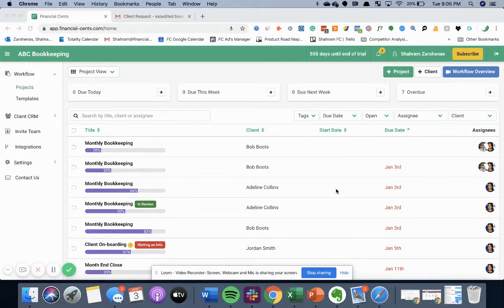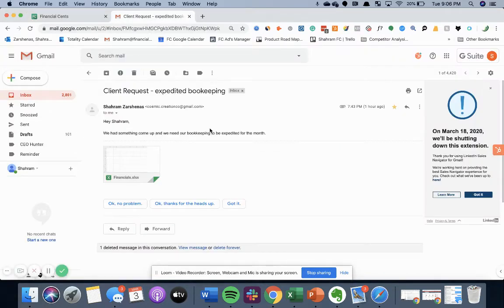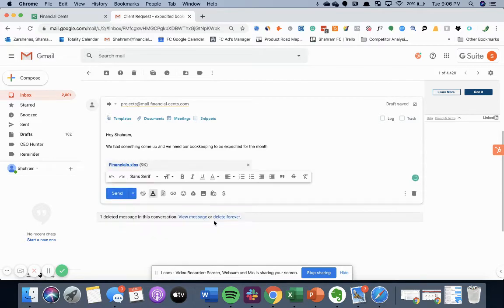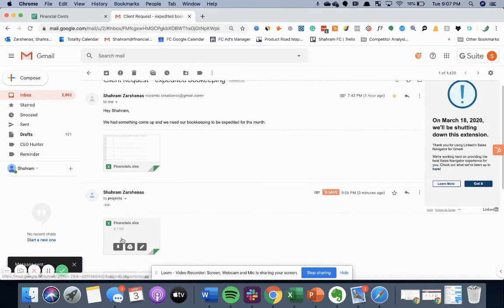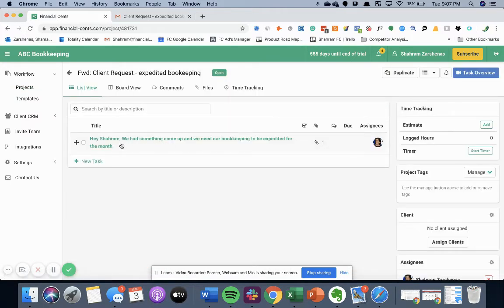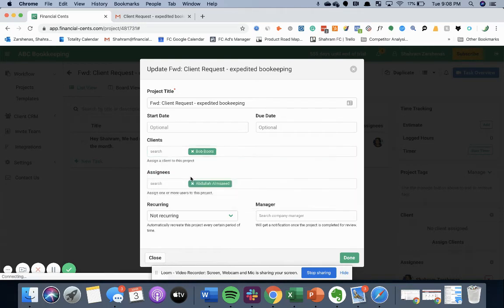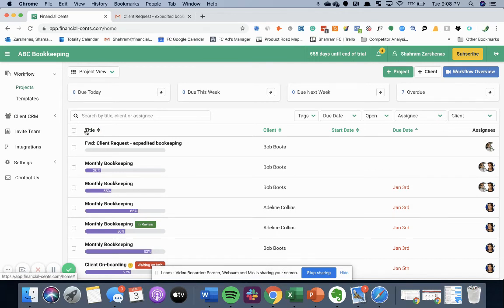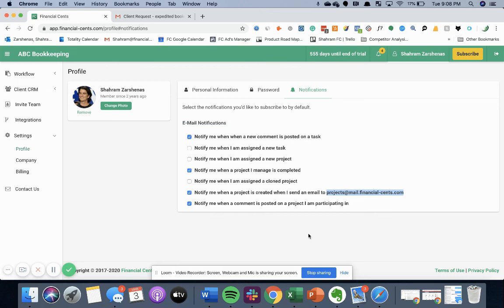Turning Emails into Projects: Track ad hoc client request in FC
Having trouble tracking client requests in your inbox with so many emails coming in every day? Easily track them in Financial Cents by turning them into a projects at the click of a button